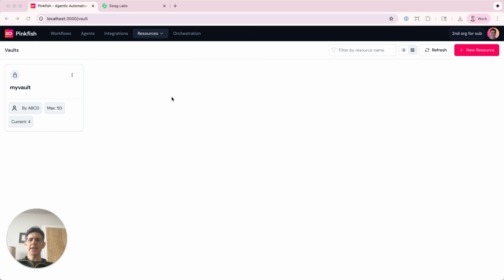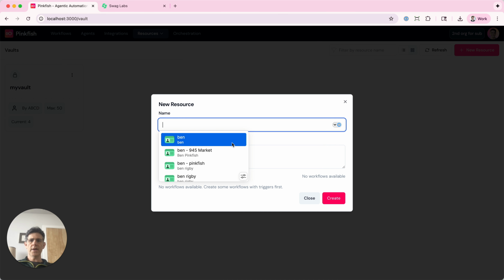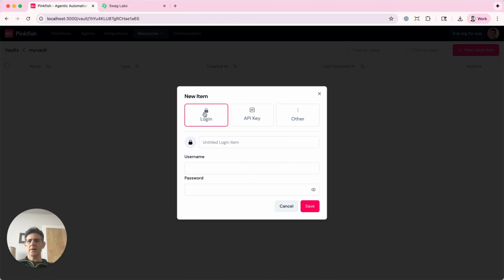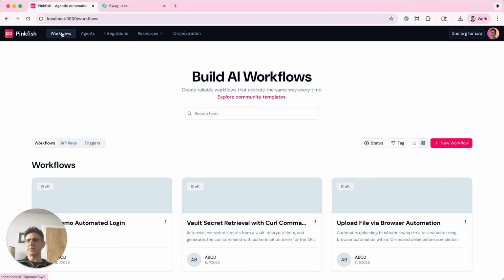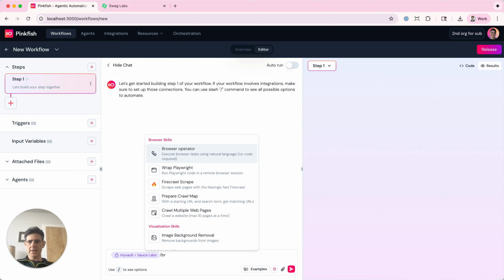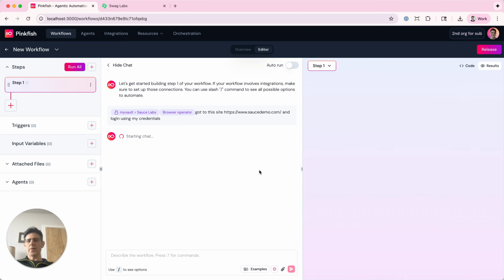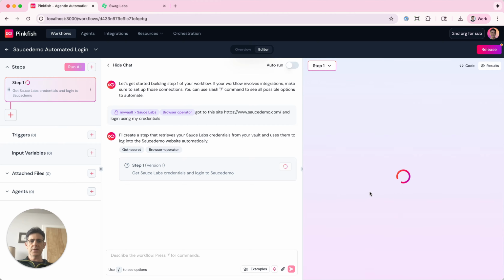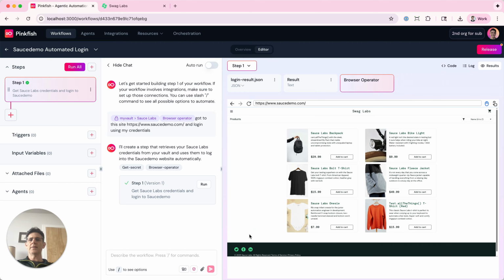Using Vault to Securely Log Into a Website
In this video, I demonstrate how to use the vault feature for enterprise accounts to securely store a secret and log into a demo website using that secret. I walk you through creating a new vault item for Sauce Labs, where I input the username and password. Then, I show you how to automate the login process using browser automation, ensuring that the credentials are never exposed in the script or logs.